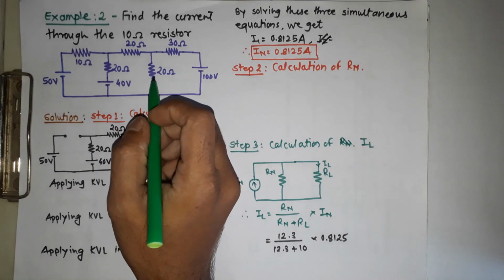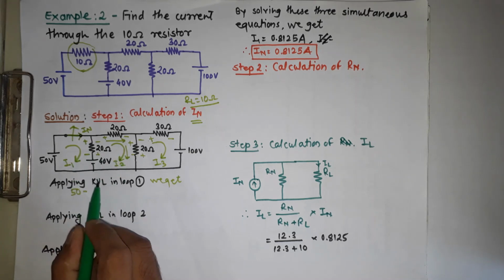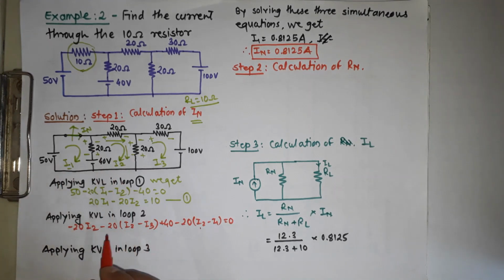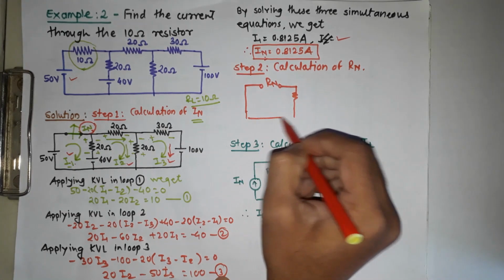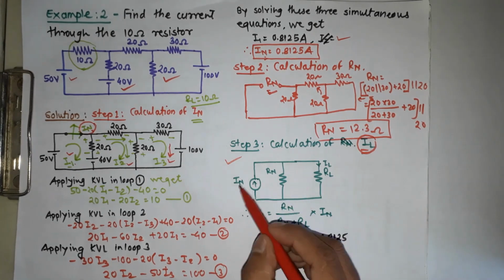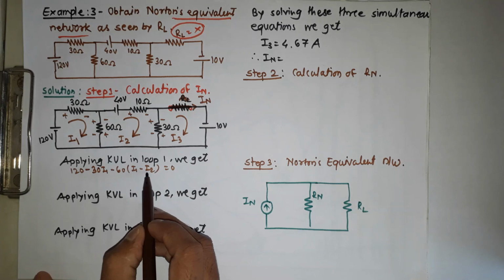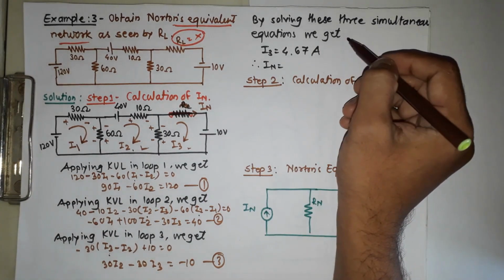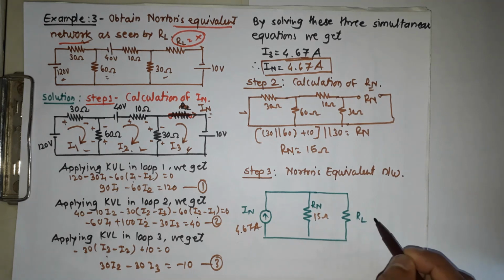Norton's Theorem : Examples (Lecture 13.2)